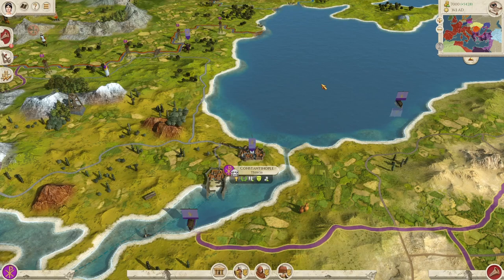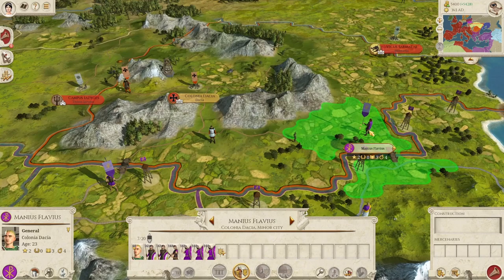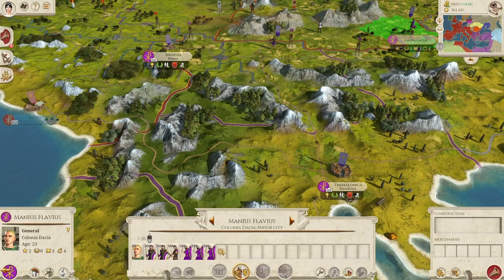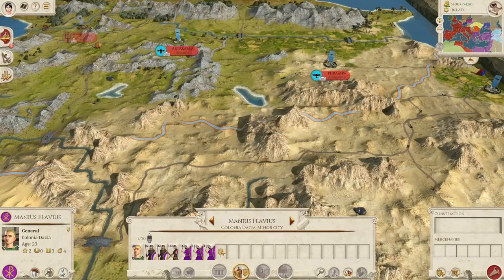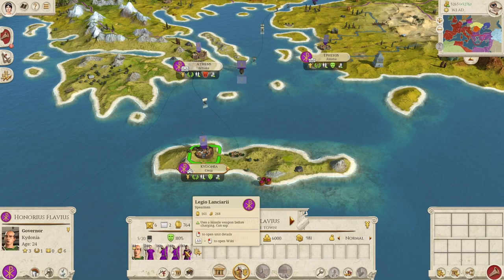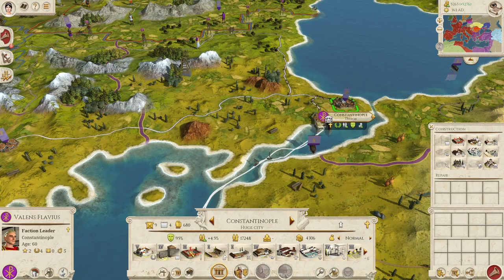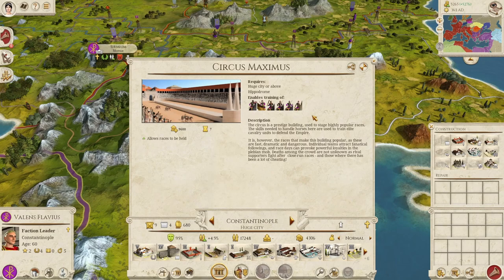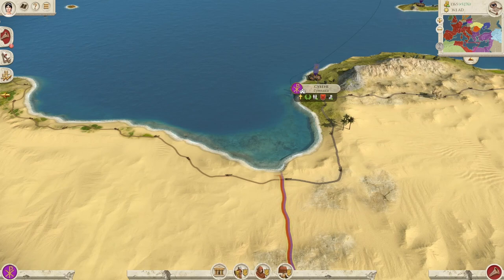A Short Guide to Eastern Roman Empire Campaign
In this video I present some tips for succeeding as Eastern Roman Empire in Rome Total War Barbarian Invasion original or Remastered.

Did I miss something? Or would you approach the campaign from a completely different perspective?

The channel contains three categories:
1) Playing of quality old games or remastered versions of them
2) Some funny shorts, guides or tier lists related to quality old games or remastered versions of them
3) Games that hopefully will become quality old games later :)

Most of the games will be strategy, or role-playing games. You can also make suggestions.

I hope you will enjoy my content :)